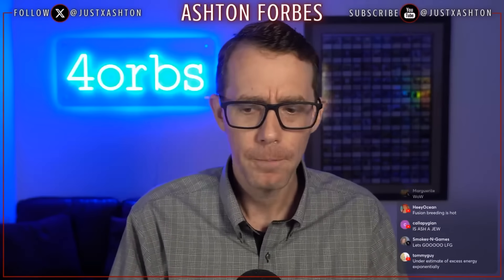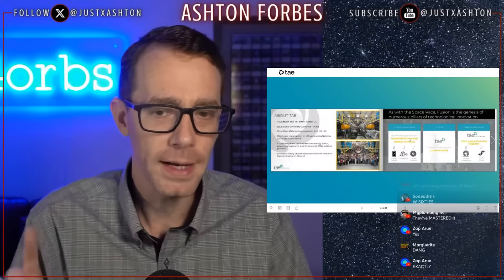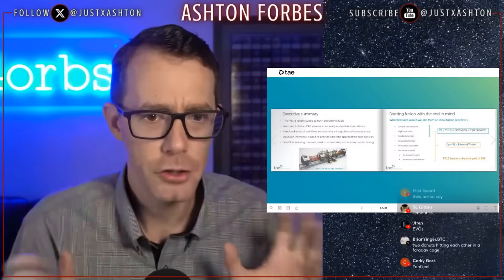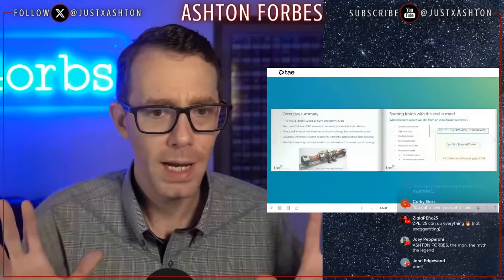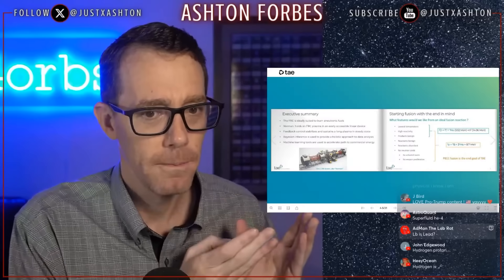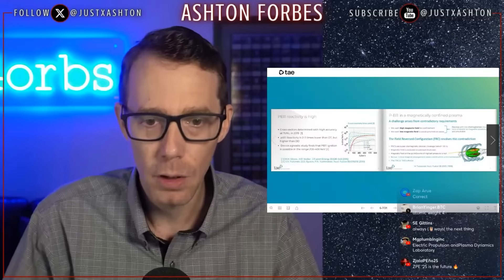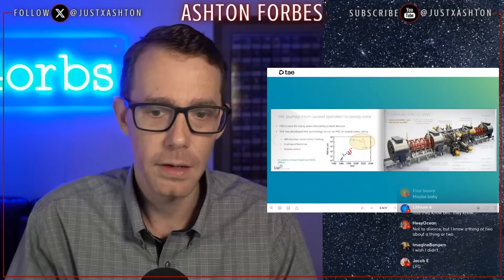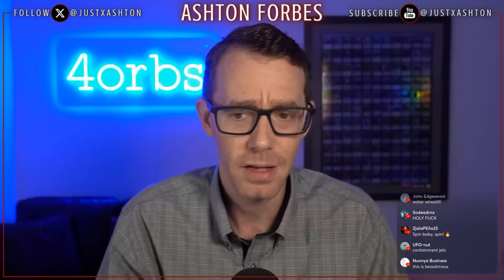The Fusion Technology They Don’t Talk About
A new kind of fusion could change everything.

It creates massive energy without waste, radiation, or fallout ...using the same physics behind the most advanced plasma technologies on Earth.

This is the breakthrough almost no one is talking about…
aneutronic fusion...clean, limitless power...